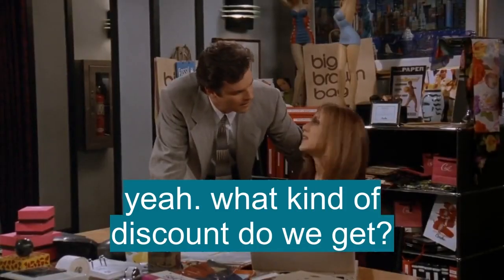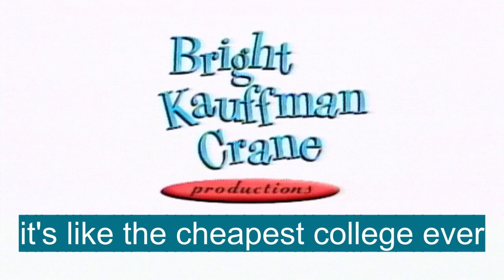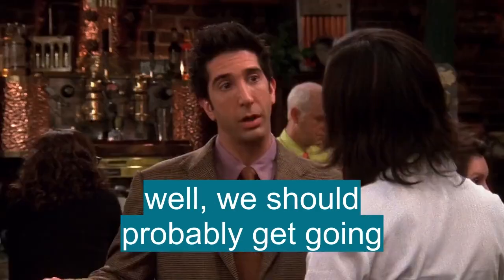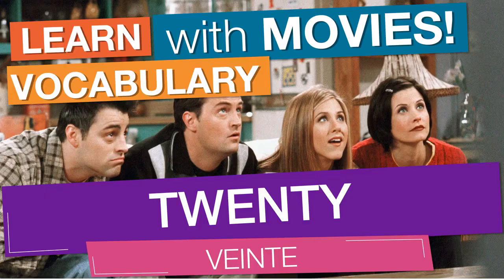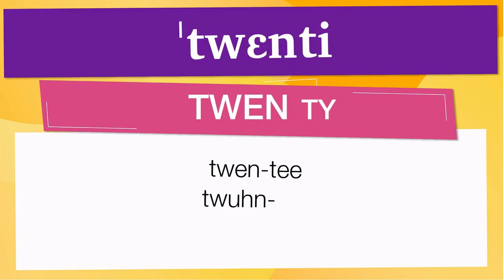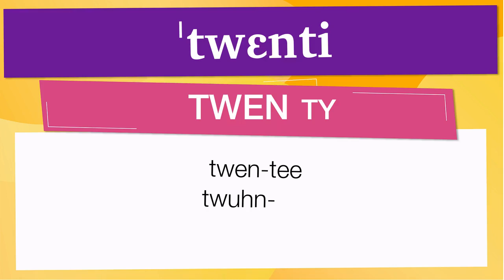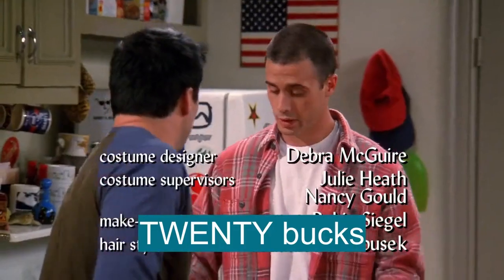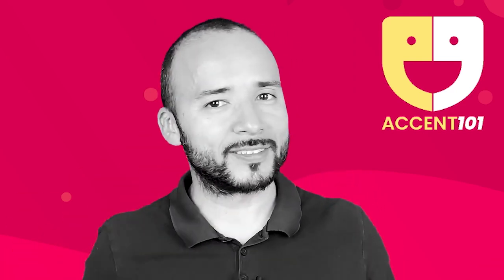Vocabulario en Inglés: 'TWENTY'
En esta Clase de inglés aprenderemos la palabra TWENTY (veinte) con ejemplos de series de televisión

TWENTY significa:

- A cardinal number, 10 times 2.:un número cardinal, 10 por 2.
- A symbol for this number, as 20 or XX.:un símbolo para este número, como 20 o XX.
- A set of this many persons or things.:un conjunto de tantas personas o cosas.
-  Informal. :Informal.
- A twenty-dollar bill: Can you give me two tens for a twenty?:un billete de veinte dólares: ¿puedes darme dos decenas por veinte?
-  twenties, :veinte,
- The numbers, years, degrees, or the like, from 20 through 29, as in referring to numbered streets, indicating the years of a lifetime or of a century, or referring to degrees of temperature: He lives in the West Twenties. She's in her early twenties. The temperature must be in the high twenties today.:los números, años, grados, o similares, del 20 al 29, como refiriéndose a calles numeradas, indicando los años de una vida o de un siglo, o refiriéndose a grados de temperatura: Vive en los años veinte del oeste. Ella tiene poco más de veinte años. La temperatura debe estar hoy en torno a los veinte grados.
- Amounting to 20 in number.:ascendiendo a 20 en número.
- The cardinal number that is the product of ten and two; a score:el número cardinal que es el producto de diez por dos; una puntuacion
- A numeral, 20, XX, etc, representing this number:un número, 20, XX, etc., que representa este número
- Something representing, represented by, or consisting of 20 units:algo que representa, representa o consta de 20 unidades
- Amounting to twenty:ascendiendo a veinte
- (as pronoun):(como pronombre)

Let's see how 'TWENTY' is used in Advanced English vocabulary:

- Can you give me two tens for a twenty? : ¿Puedes darme dos decenas por veinte?
- He lives in the West Twenties. She's in her early twenties. The temperature must be in the high twenties today. : Vive en West Twenties. Ella tiene poco más de veinte años. La temperatura debe estar hoy en torno a los veinte grados.
- Why would “they” want to crush him just for attempting to buy something twenty years ago? : ¿Por qué “ellos” querrían aplastarlo solo por intentar comprar algo hace veinte años?
- By the end of the construction period, the number of deaths had reached roughly twenty percent of the workforce. : Al final del período de construcción, el número de muertes había alcanzado aproximadamente el veinte por ciento de la fuerza laboral.
- Twenty minutes after the interview was over, the translator knocked on my hotel room door. : Veinte minutos después de que terminara la entrevista, el traductor llamó a la puerta de mi habitación de hotel.

Para aprender es importante saber el vocabulario en inglés con promunciación, TWENTY se pronuncia ˈtwɛnti en el IPA o [ twen-tee, twuhn- ]